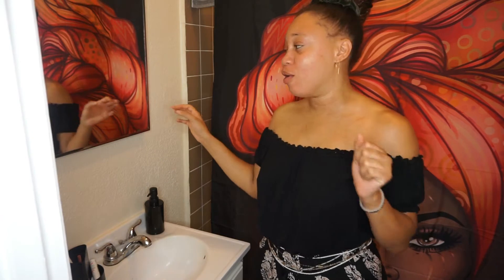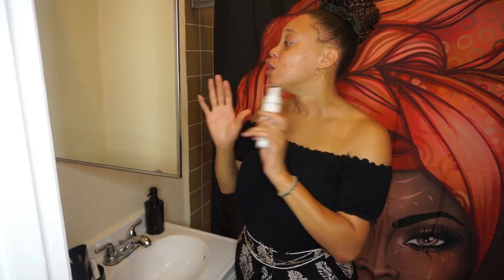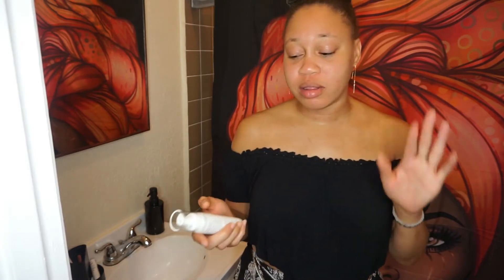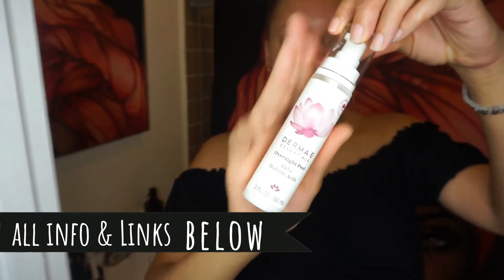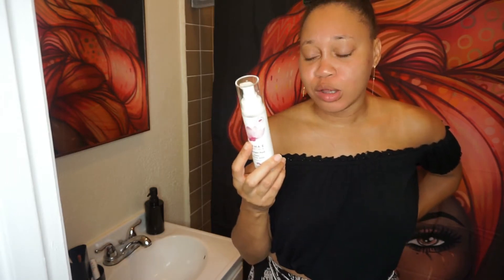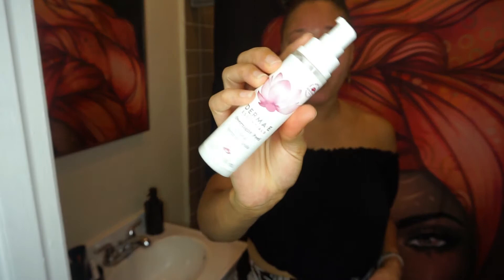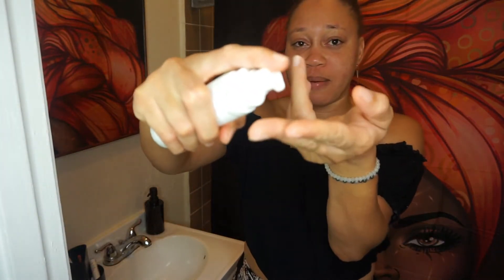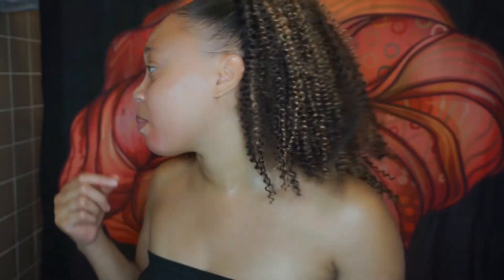Derma E Overnight Peel Review | Euniycemari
Hey INFOrmed Beauty , Review and Demo of Derma E Overnight Peel an overnight peel designed to transform skin, so that in the morning it looks radiant and rejuvenated. The strength of Derma E powerfully acting peel is in the skin-brightening, non-abrasive blend of 5% Alpha Hydroxy Acids (AHA). This potent AHA peel acts as an overnight exfoliator, sloughing away the dead skin cells that can dull the skin and hide its natural brightness. This is an alpha hydroxy acid peel that is extremely effective, yet it doesn't take a harsh toll on the skin. Dead skin cells are safely and gently removed so there's no redness, only radiance.

How To Use  Apply a generous, even layer on clean skin over the face and neck before retiring. Avoid the eye area. Leave on overnight. Takes the place of your nightly moisturizer. Rinse thoroughly in the morning.

MY ETSY SHOP ♥️My Shop BodyCareByEuniyce

Essia Ultrasonic Lifting & Exfoliating Wand Review | Vanity Planet Essia Ultrasonic Lifting & Exfoliating Wand Review | Vanity Planet | EuniyceMari